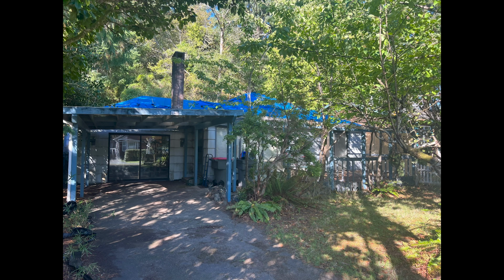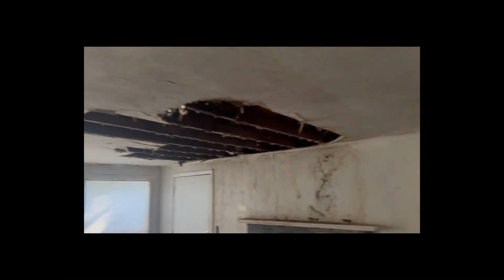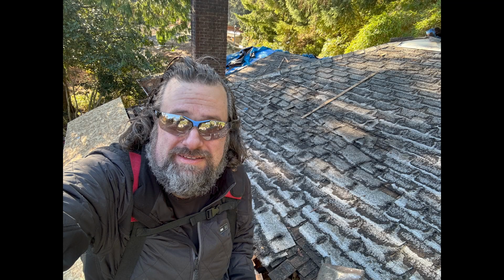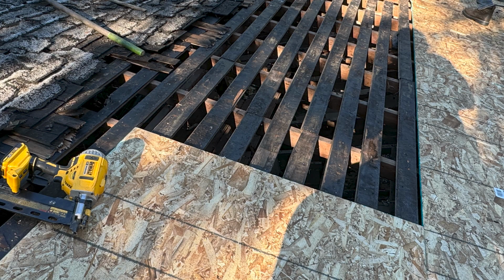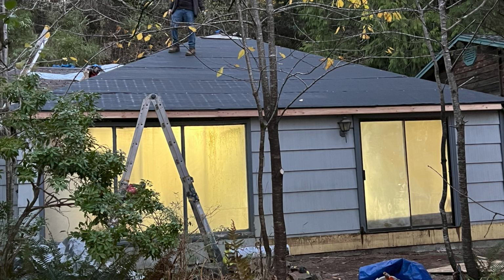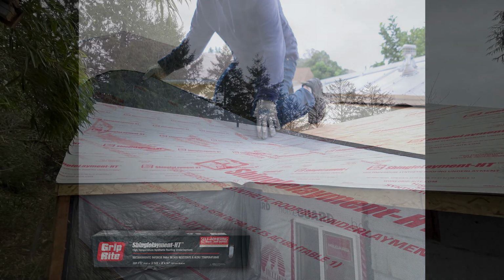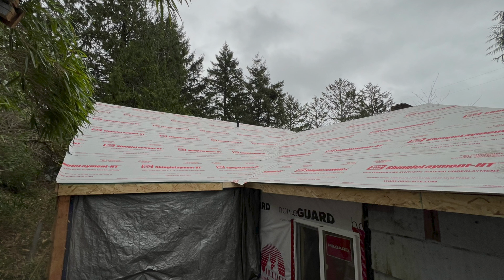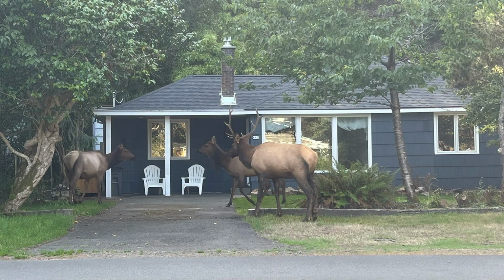We Fixed the WORST Roof Ever! Here is How We Did It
This was by far the worst roof I have ever seen and it had a 20 year roof put over the original 1952 shingles in 1984 and had tarps over it for the last 20 plus years. We made one mistake on this project and let me show you how we fixed it with a new product, Shinglelayment-HT from Grip Rite.